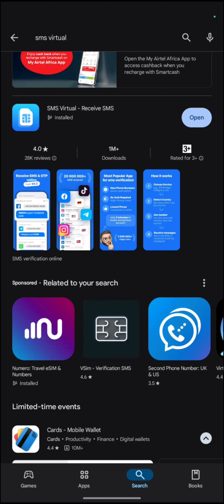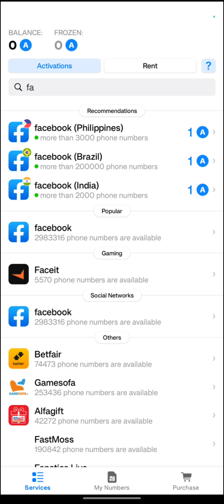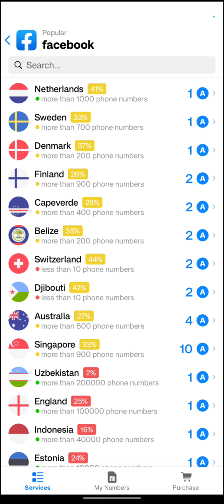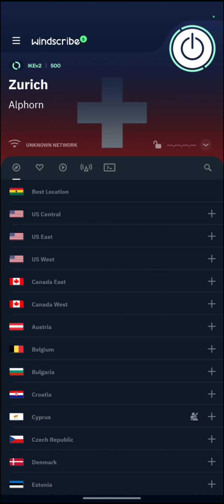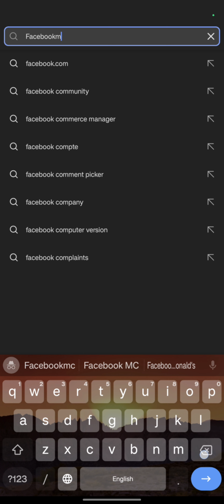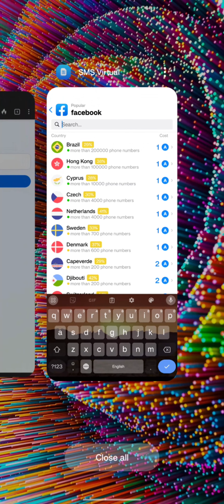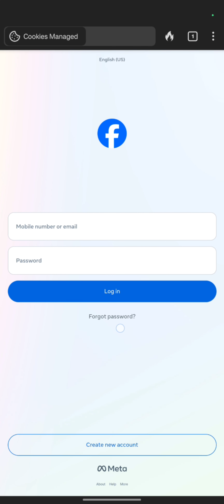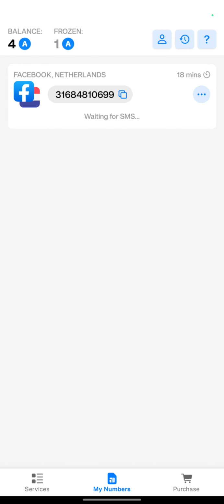How to Get a Yankee Facebook Account Without Getting Blocked (2025 Working Method)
Are you tired of getting blocked when trying to create a Yankee Facebook account? In this video, I’ll show you the step-by-step process to get a Yankee Facebook account without getting blocked in 2025. Using a few simple tools and proven methods, you can unlock access to a Yankee account safely and securely.

👉 What You’ll Learn:
The best tools to use for creating a Yankee Facebook account.
How to avoid blocks and bans while setting up your account.
Tips to maintain your account and keep it active long-term.
Why this method works in 2025 and how to stay ahead of Facebook’s restrictions.
💡 Why This Matters:
Whether you’re looking to access exclusive content, connect with friends, or grow your business, having a Yankee Facebook account can open up new opportunities. But with Facebook’s strict policies, it’s easy to get blocked. This video will help you navigate those challenges effortlessly.
📌 Don’t Forget to:
🔗 Tools Mentioned in the Video:

📅 Updated for 2025: Follow These Steps to Succeed!